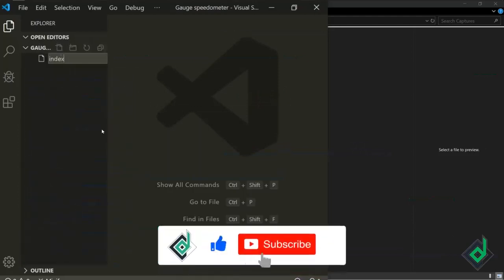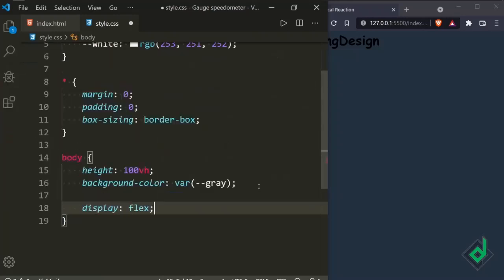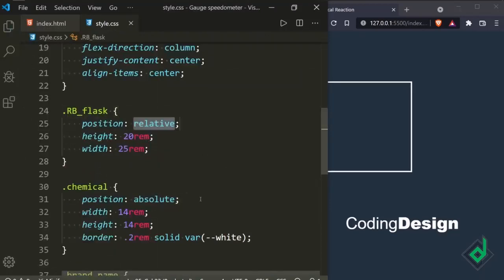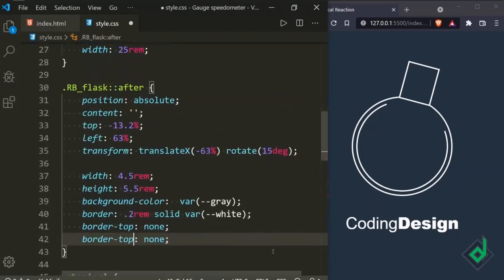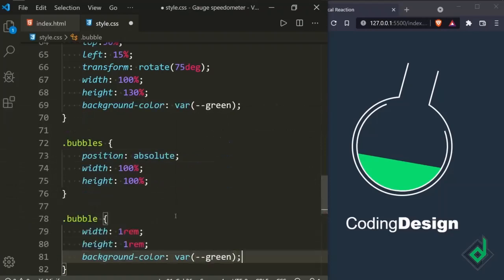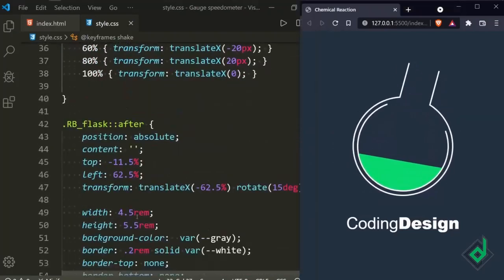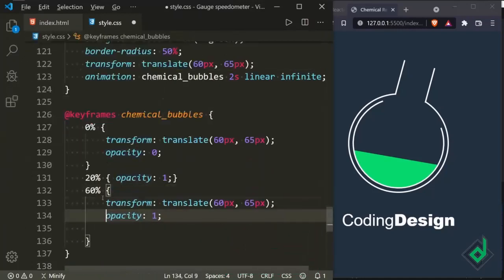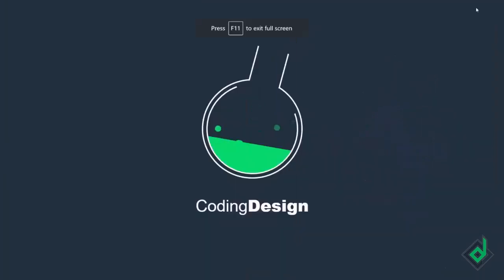CSS Animation Chemical Reaction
In this video you'll be able to create chemical reaction effect with  CSS animation. We'll use basic CSS animation to create chemical reaction effect.

😍 You may love my other contents too

🌎 Browser : Brave V.1.35 (Chrome V.98.0)
📝 Code Editor : VS Code
💠 Extensions : Live-server